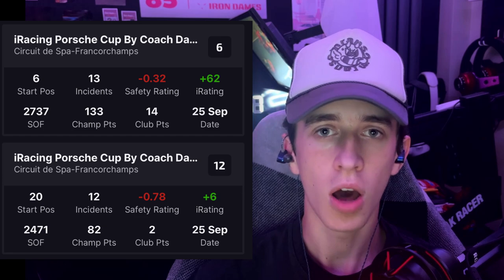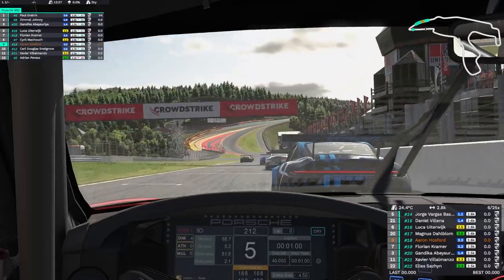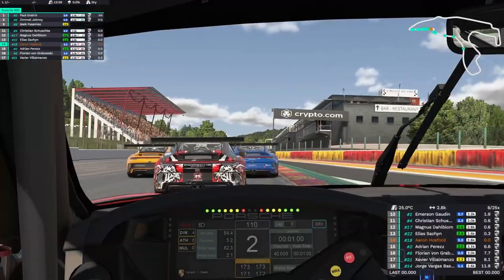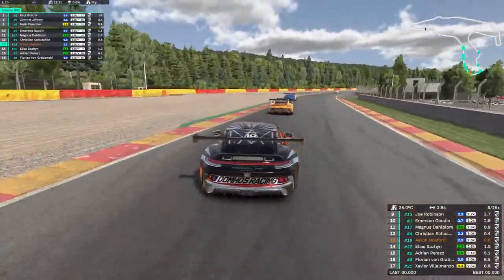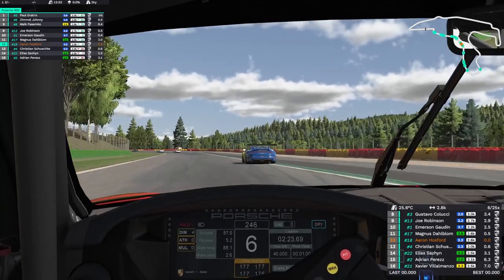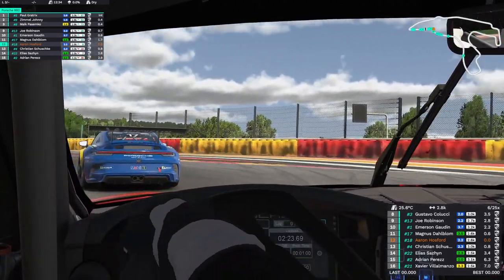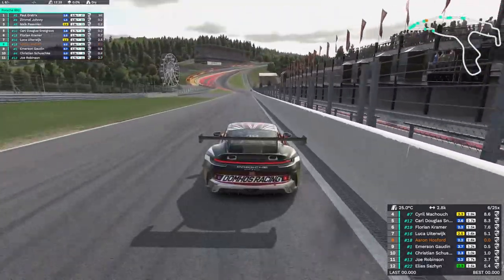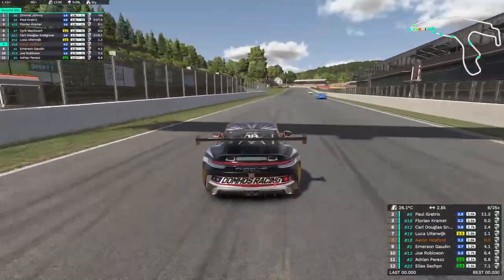Avoiding CHAOS on lap 1! (iRacing Porsche Cup @ Spa)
I thought I'd try my best to have a clean race and gain some SR. 2 minutes later, I head up Eau Rouge on lap 1... and you can guess what happened!

Enjoy some chaos!

Timestamps:
0:00 - Intro
0:33 - Race start
1:08 - Chaos
2:07 - Back to racing
4:00 - P13
4:15 - Chasing
5:26 - HUGE run up Eau Rouge
5:40 - Overtake
5:50 - Chasing again
7:00 - Run up Eau Rouge again
7:10 - Another position
8:34 - Eau Rouge.. again
8:40 - Position
9:00 - New targets
9:08 - Incident!
9:15 - Back to P8!
9:30 - Smooth sailing
10:50 - Results
11:23 - Outro